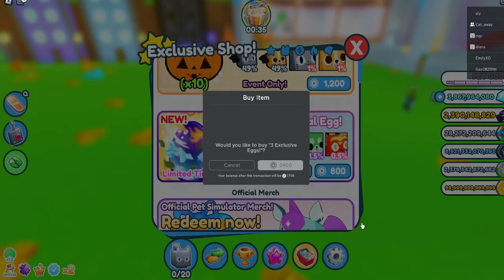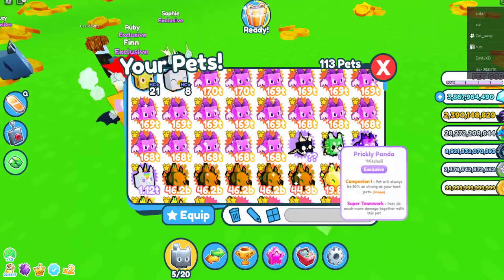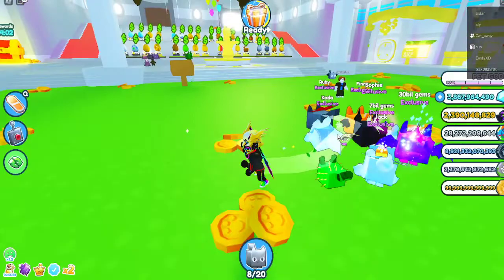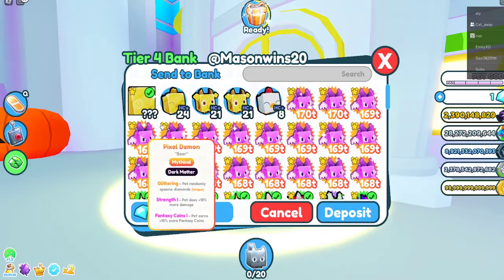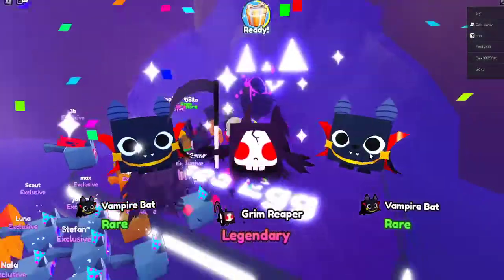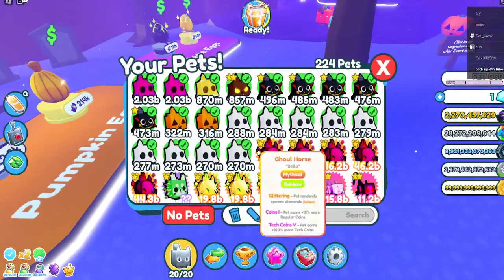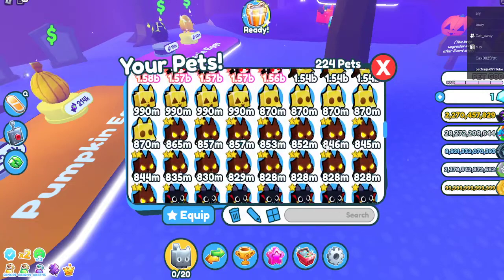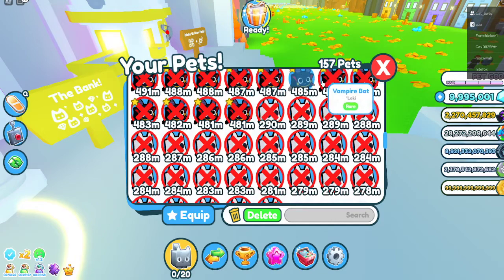New Halloween petsimualtor X update!/ROBLOX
if we hit 30 subscribers and 1,000 views by the end of next month i will make my roblox character maid outfit for two videos